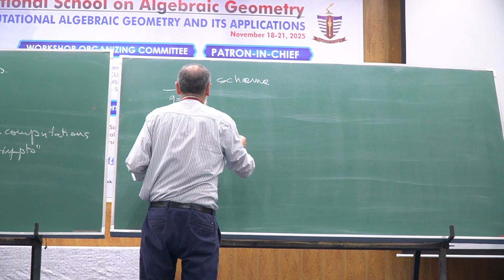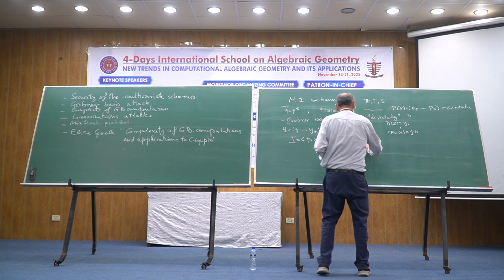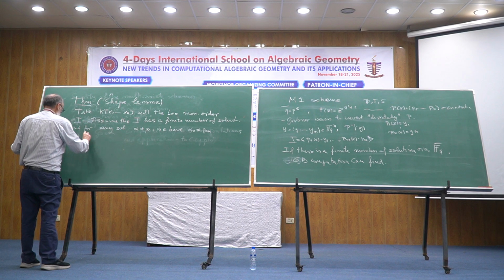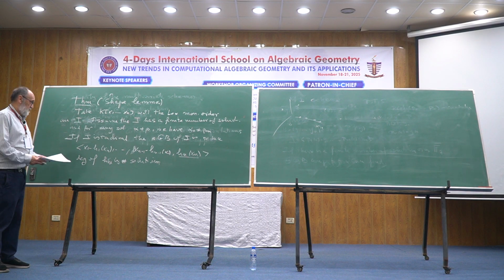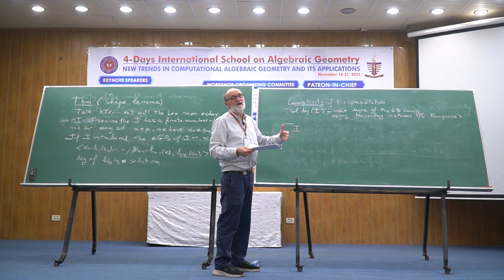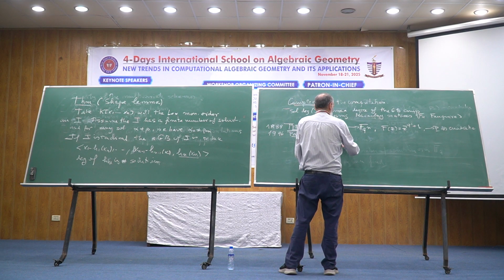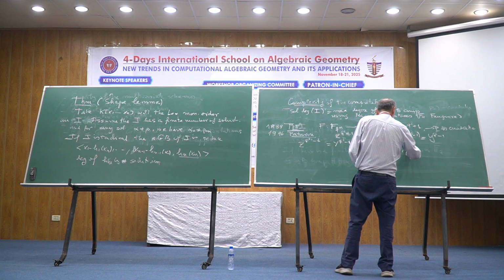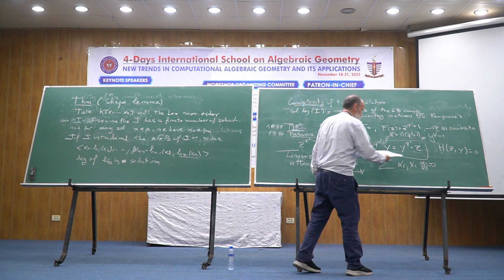Lecture 2 (Part-A) by Prof. Ignacio Luengo Velasco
🌍 Universidad Complutense de Madrid, Spain

📍 4-Day International School on New Trends in Computational Algebraic Geometry and Its Applications

We are pleased to share Lecture 2 (Part-A) by Prof. Ignacio Luengo Velasco (Spain), delivered during the 4-Day International School on New Trends in Computational Algebraic Geometry and Its Applications, hosted by ASSMS, GC University Lahore.